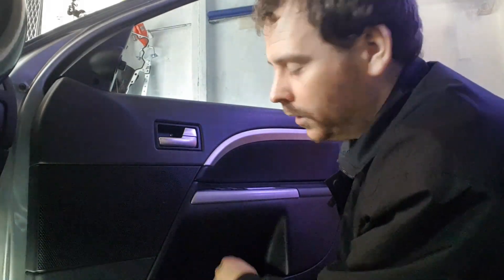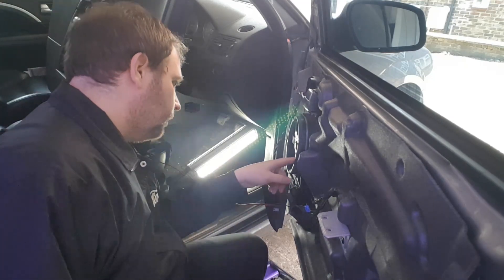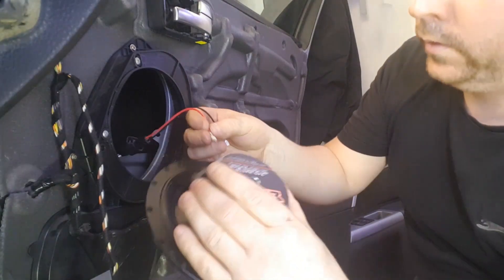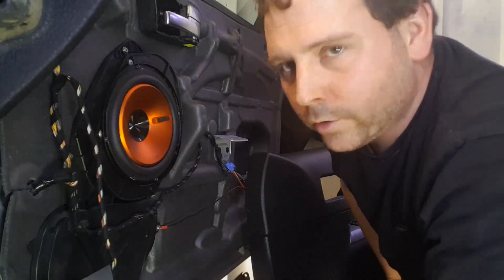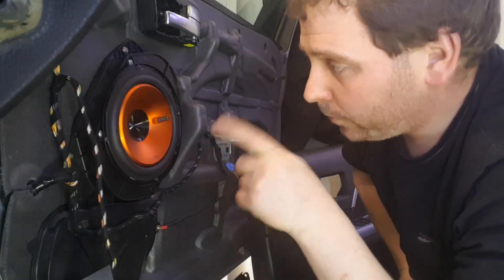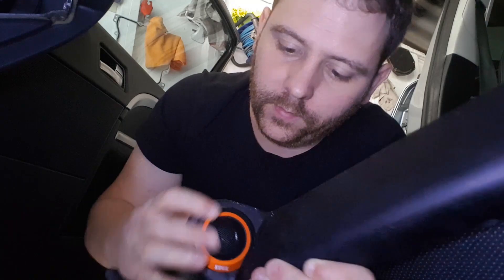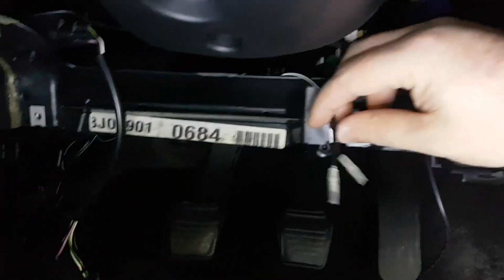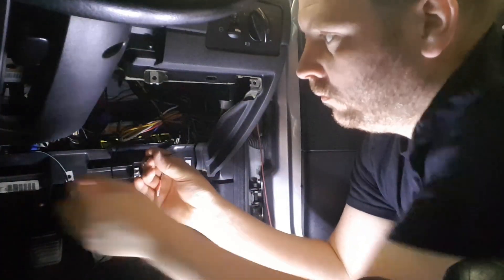How to install & upgrade car Speakers Ford Mondeo MK3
How to install & upgrade car Speakers, in this part of this car audio installation I show you how to replace the stock car speakers in my Ford Mondeo MK3.

The stock speakers in this car are 5x7 speakers and the new component speakers are 16.5cm so you will need a set of speaker adaptors and a set of speaker wire adaptor plugs for the mondeo mk3.

I upgraded to some Edge component speakers with a total power rating of 480 watts (80 watt RMS per speaker). when buying your speakers always go by the RMS rating on them and then look for an amp that can provide 80 watt RMS per channel to get the best from your audio set up.

Kenwwod KAC-PS704EX 1000watt Amp:

Speaker Adaptor wires:

Edge Component Speakers:

Speaker Adaptor mounts:

Products I use:
Wireless Mic

Trim Removal Tools: